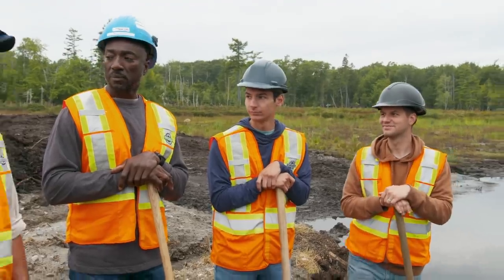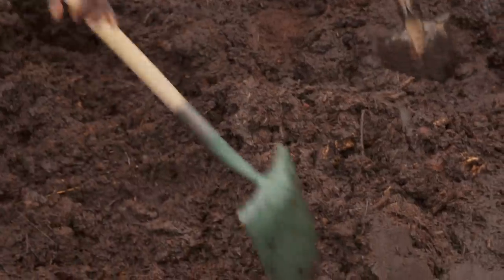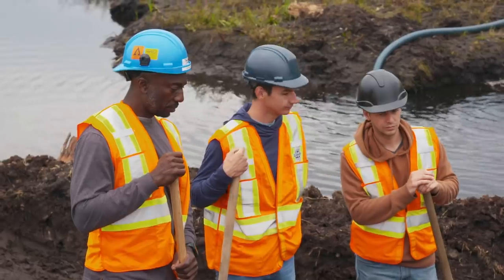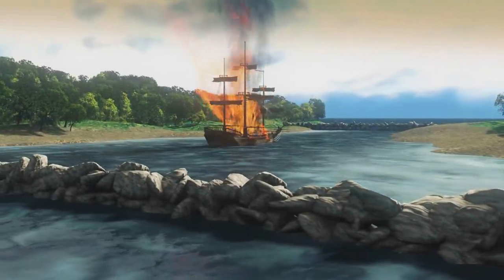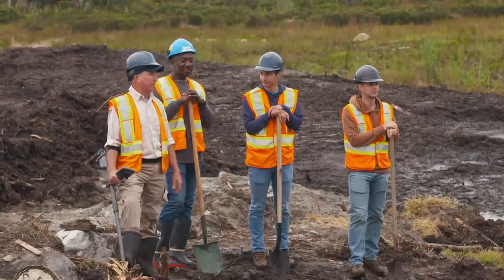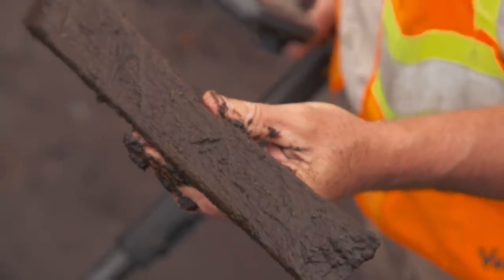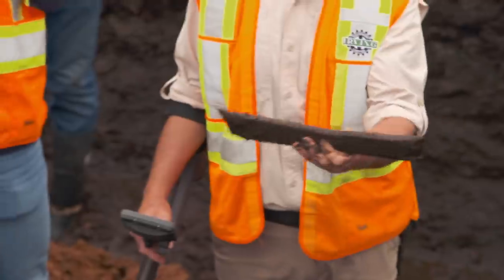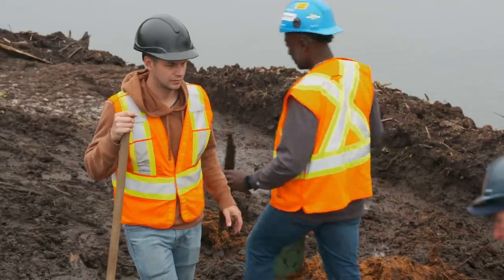The Curse of Oak Island: MONUMENTAL EVIDENCE Uncovered in the Swamp (Season 9)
The Oak Island team investigates a triangle-shaped swamp and comes across something potentially monumental, in this clip from Season 9, "The Silver Liner."

Watch the new episodes of The Curse of Oak Island, Tuesdays at 9/8c, and stay up to date on all of your favorite The HISTORY Channel shows